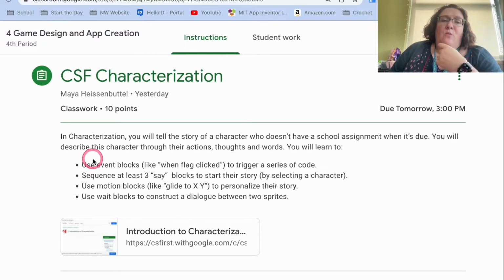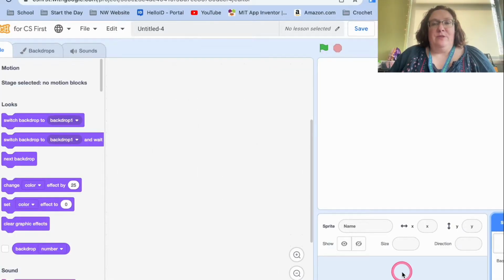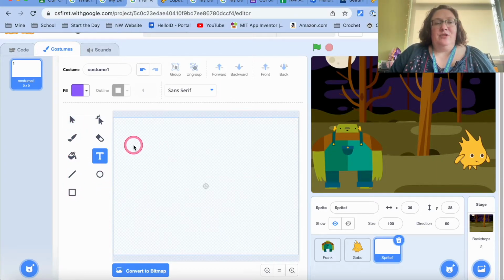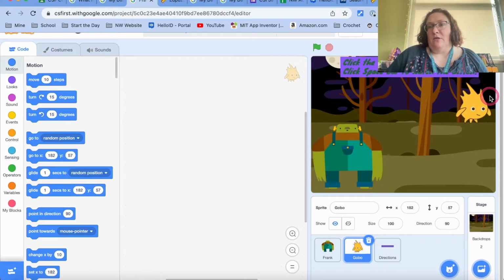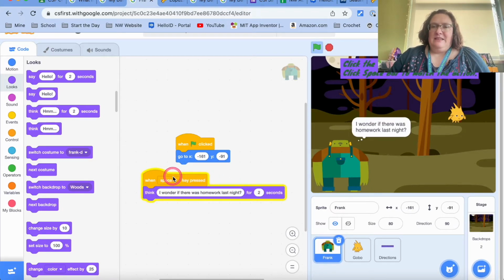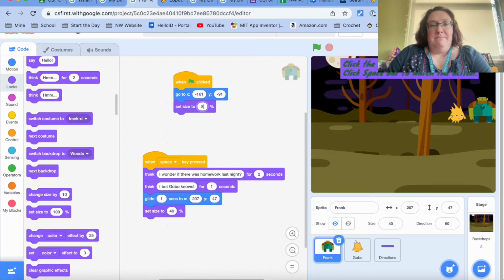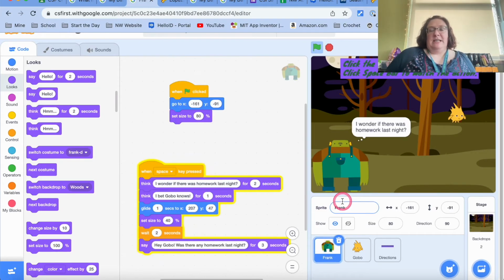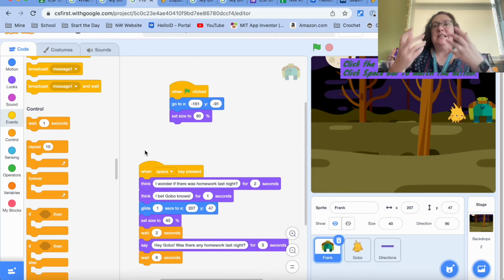Characterization CS First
Directions and examples of how to complete the Google CS First assignment Characterization. Don't forget to turn in your work on Google Classroom